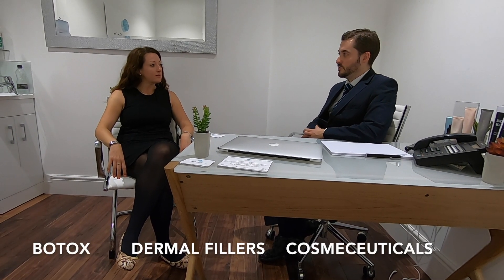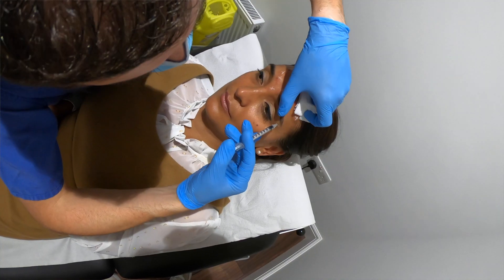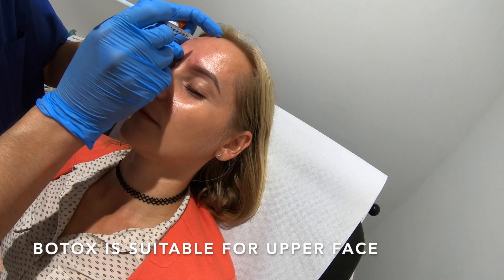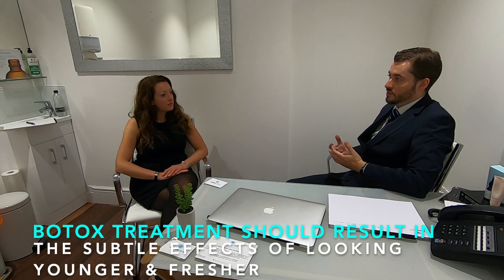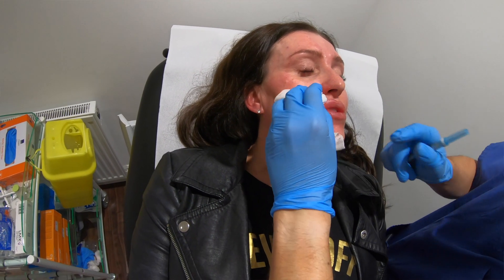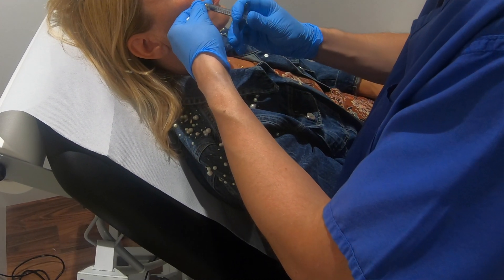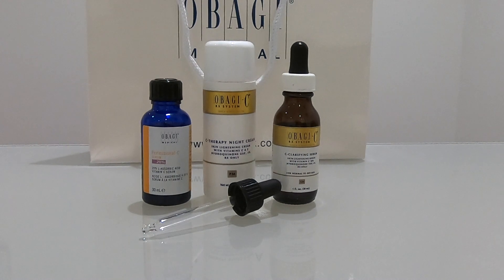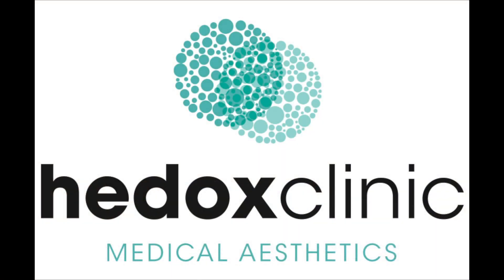Hedox Treatments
Dr Stephen Humble and Hedox Clinic Manager Sasha Roberts discuss the best anti-aging techniques including Botox, Dermal Fillers and Cosmeceuticals.